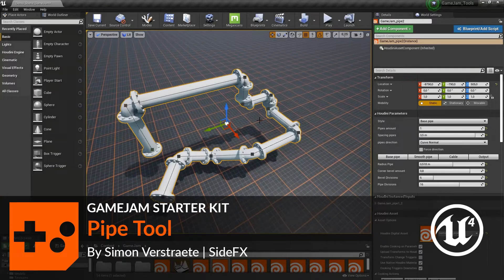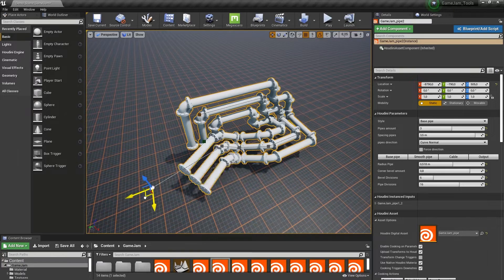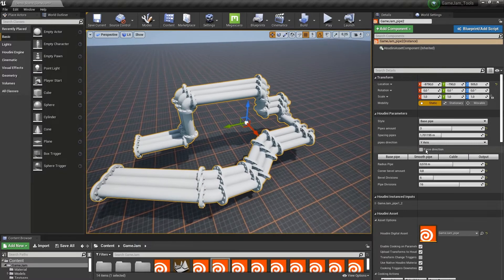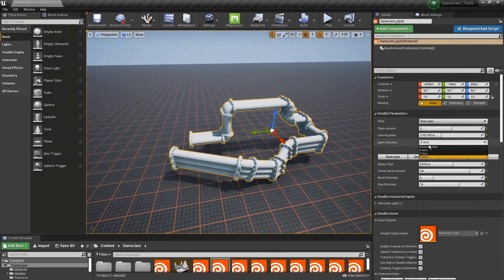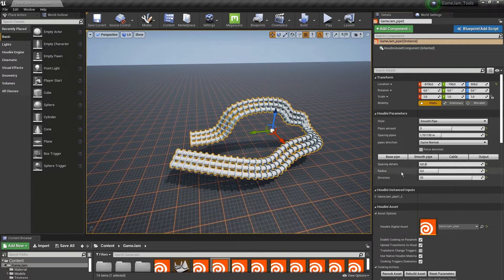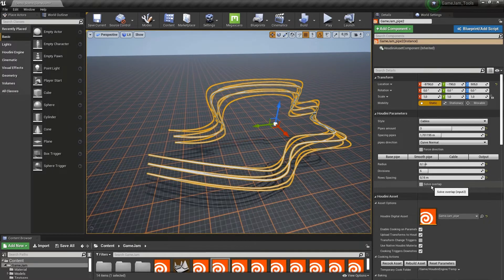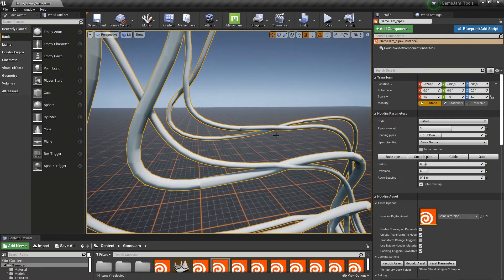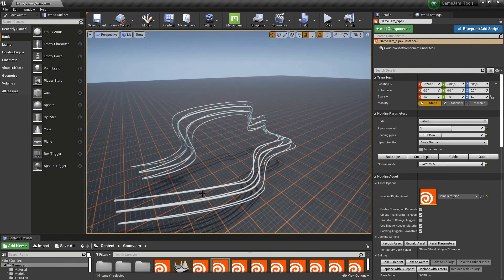UNREAL Starter Kit | Pipe Tool